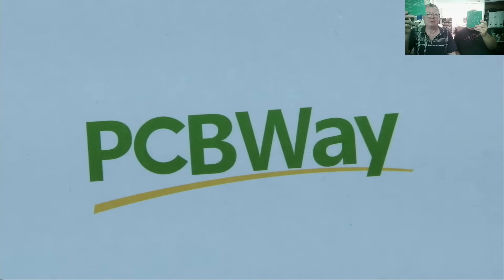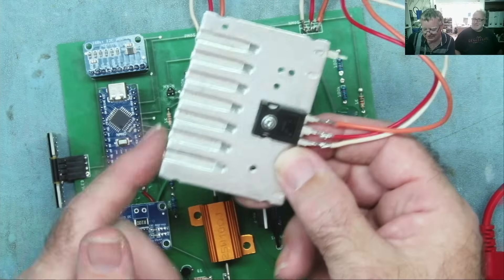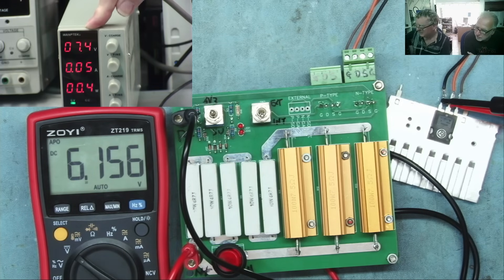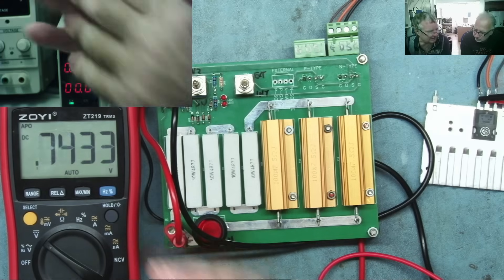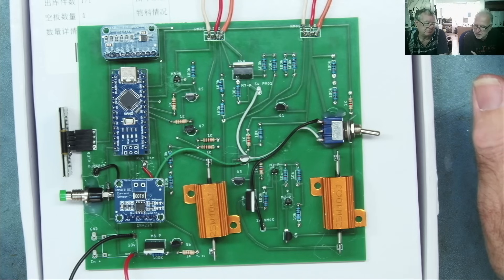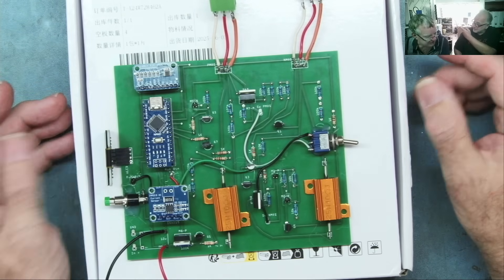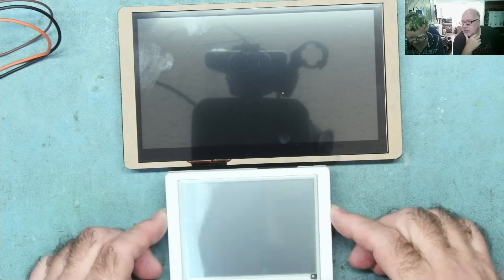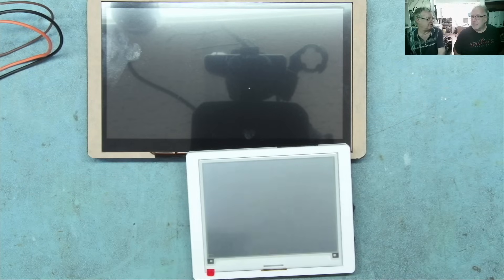Low Cost DIY Automatic Mosfet Analyzer Curve Plotter Project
Here are our plans for a unique Mosfet Anayzer! We have a prototype version built, in this video we demonstrate the working project so far and explain how we intend to expand this into a fully automated Mosfet tester.

DM40C
Aneng AN870 (Same as Zoyi ZT219)
Zoyi ZT-DQ02
WinAPEX 268B Clamp Meter
VC480C+ MILLIOHM METER
MESR-100 ESR METER
XC6013L CAPACITOR METER
FNB58 USB ANALYZER
4KV Breakdown Tester
LED Backlight Tester
NI-210SC Curve Tracer
NI210SJ (cheaper option but watch my review)
PCI POST ANALYZER
FNIRSI 1014D SCOPE
NPS3010W 30V 10A PSU
Nice-Power Dual 120V 3A PSU
HR1520 Pro Short Killer
KSGER T12 Soldering Station
AIFEN-A9 PRO Soldering Station C115/C210/C245/C470
C470 Soldering Iron & Tips
QUICK 861DW
PROS'KIT SS-331H
Sequre HT140 Hot Tweezers
KADA 853B Preheater
FNIRSI SWM-10 Spot Welder
INFIRAY P2 PRO IR CAMERA + MACRO LENS
TOOLTOP ET13S THERMAL CAMERA METER
ET13S MACRO LENS
Trinocular Microscope
TOMLOV TM4K AF FLEX
TL866 II+ PROGRAMMER
NC-559-ASM FLUX
DESOLDER BRAID (I use size 8045)
HX-T100 SOLDER
ESD-11 TWEEZERS

Richard